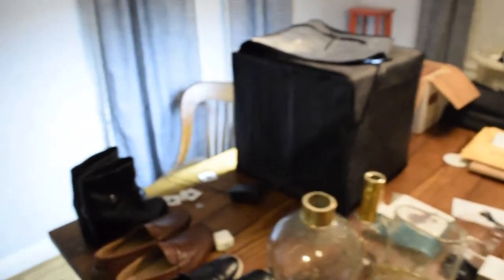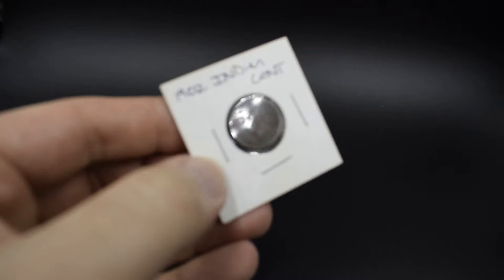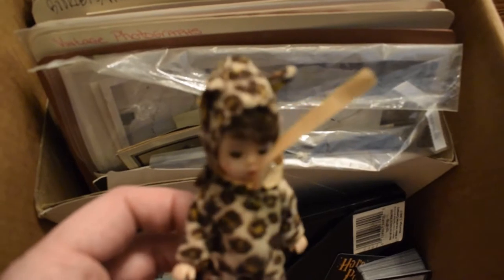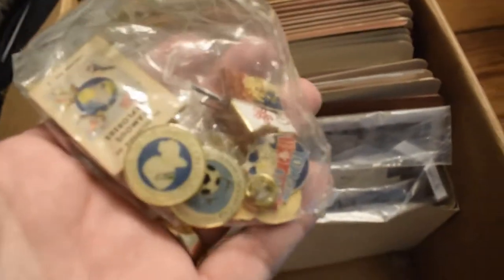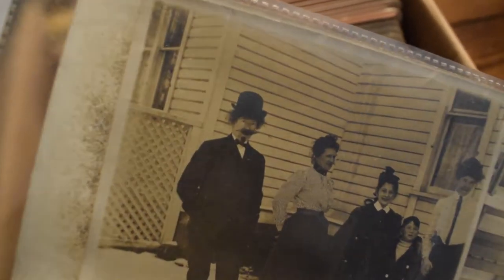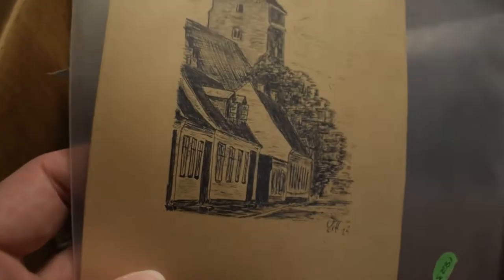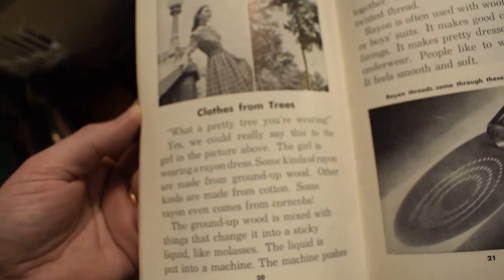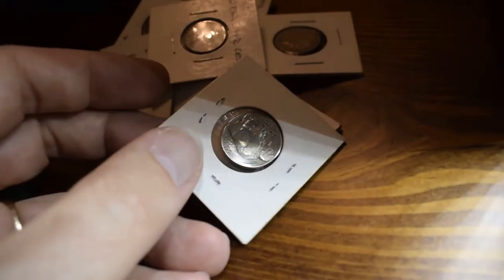New (Old) inventory photo time!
In this video, I show you guys some of what I spent the night photographing, including hella old coins, some creepy McDonalds dolls, and an apropos Nixon/Agnew bumper sticker.